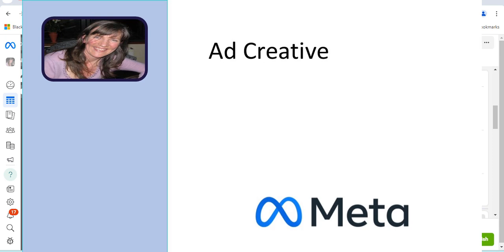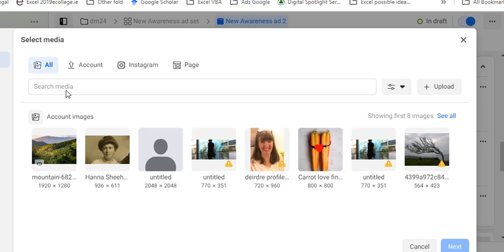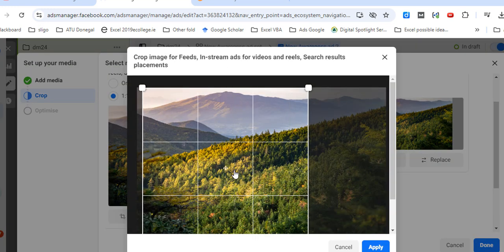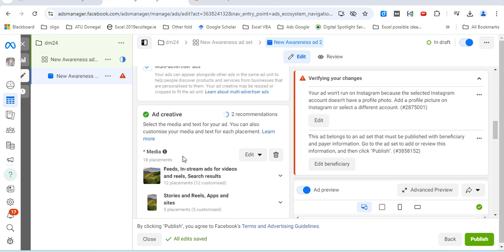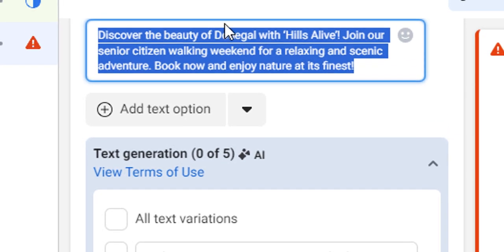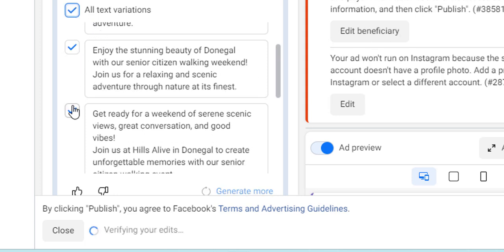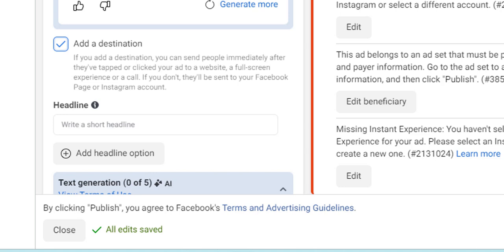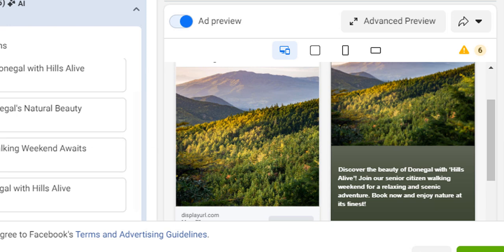Meta Ad Creative